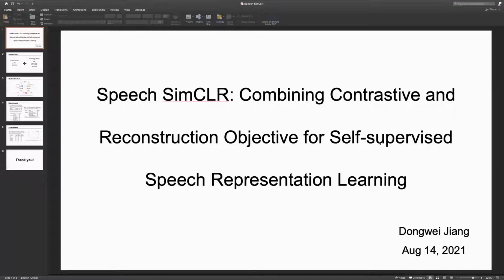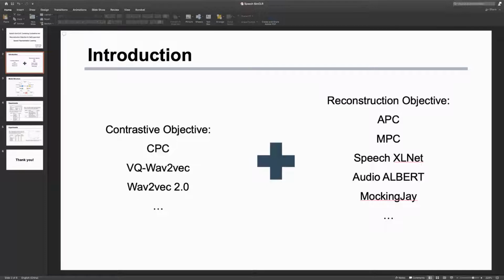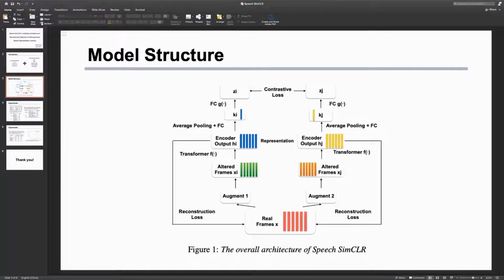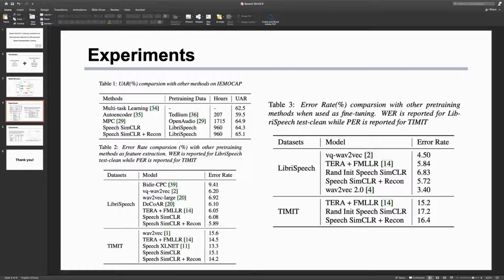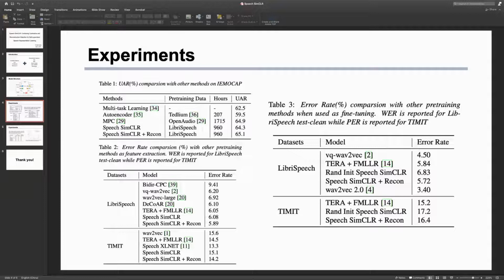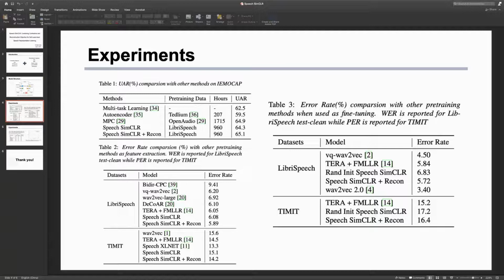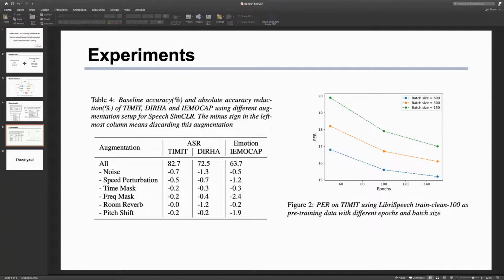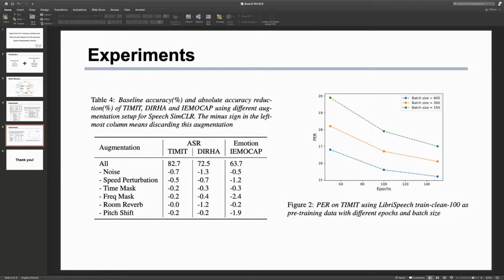Speech SimCLR: Combining Contrastive and Reconstruction Objective for Self-supervised Speech Rep...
Title: Speech SimCLR: Combining Contrastive and Reconstruction Objective for Self-supervised Speech Representation Learning - (longer introduction)

Authors: Dongwei Jiang (YuanFuDao, China), Wubo Li (DiDi Chuxing, China), Miao Cao (DiDi Chuxing, China), Wei Zou (DiDi Chuxing, China), Xiangang Li (DiDi Chuxing, China)

Category: Low-resource speech recognition

Abstract: Self-supervised visual pretraining has shown significant progress recently. Among those methods, SimCLR greatly advanced the state of the art in self-supervised and semi-supervised learning on ImageNet. The input feature representations for speech and visual tasks are both continuous, so it is natural to consider applying similar objective on speech representation learning. In this paper, we propose Speech SimCLR, a new self-supervised objective for speech representation learning. During training, Speech SimCLR applies augmentation on raw speech and its spectrogram. Its objective is the combination of contrastive loss that maximizes agreement between differently augmented samples in the latent space and reconstruction loss of input representation. The proposed method achieved competitive results on speech emotion recognition and speech recognition.

d02s05t04lng